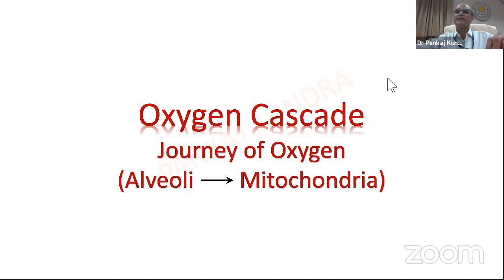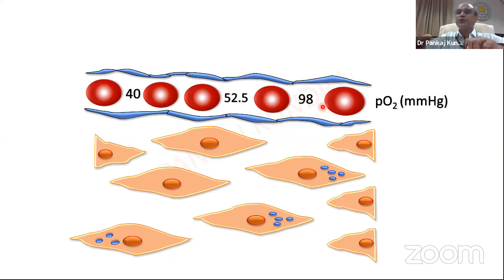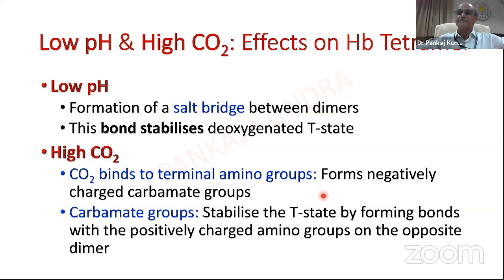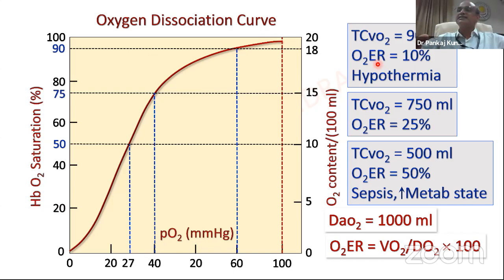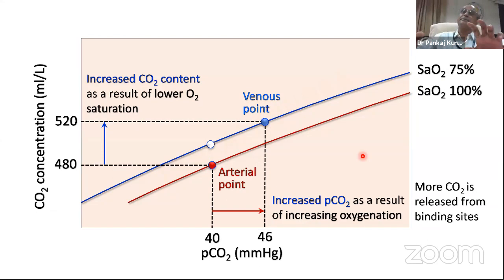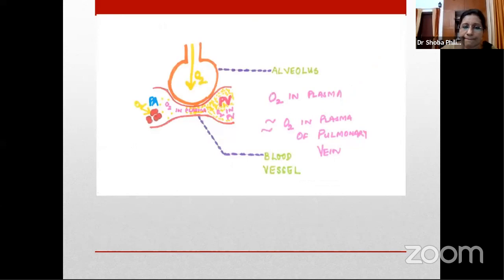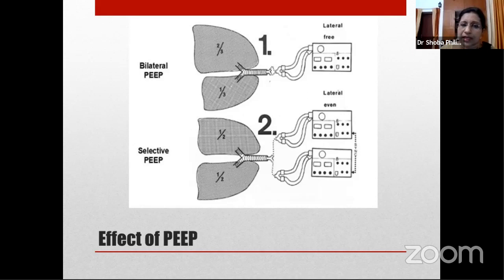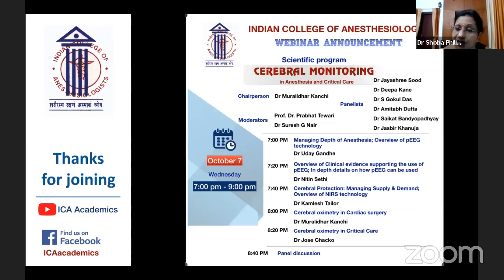Oxygen, CO2 transport; Ventilation:Perfusion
Topic 1 - Oxygen and Carbon dioxide transport - what anesthesiologists need to know (Dr Pankaj Kundra
Topic 2 - Ventilation:Perfusion (Dr Shoba Pilip)